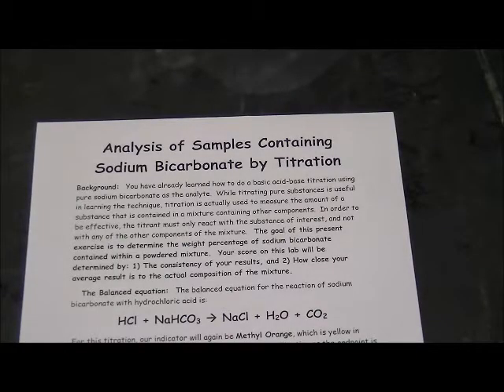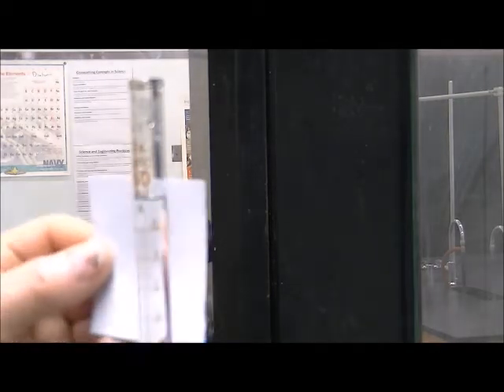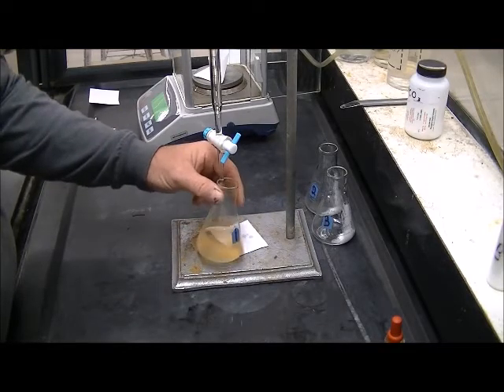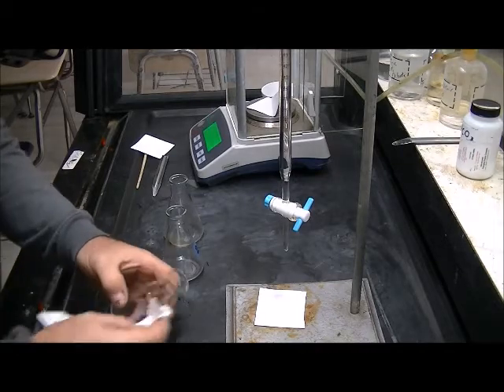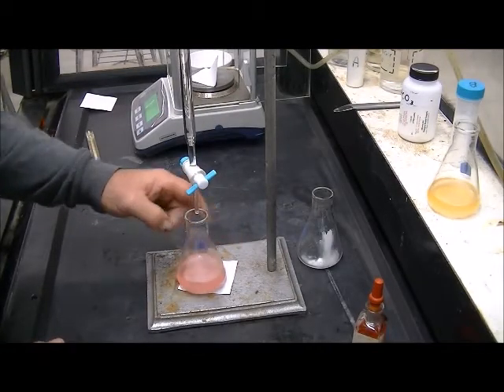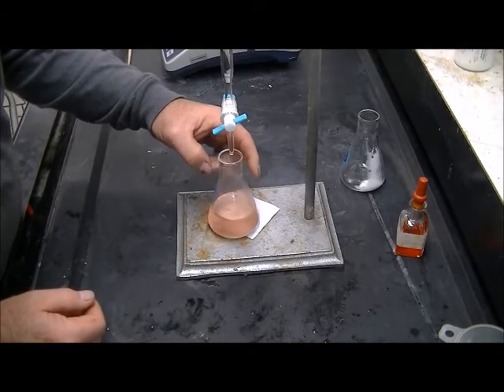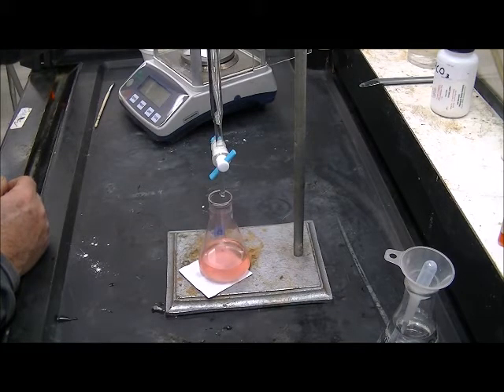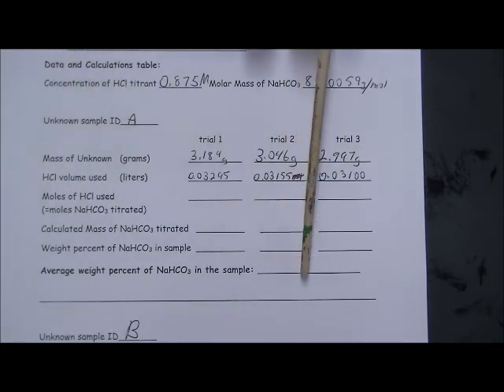Analysis of Samples Containing Sodium Bicarbonate by Titration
This video is for the second titration lab, "Analysis of Samples Containing Sodium Bicarbonate by Titration."